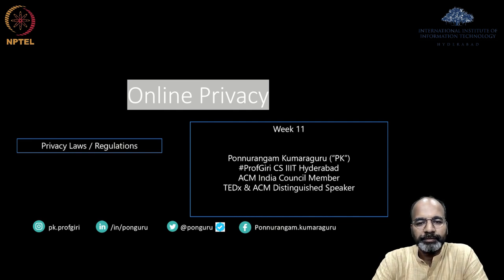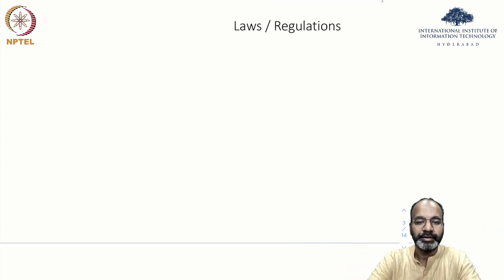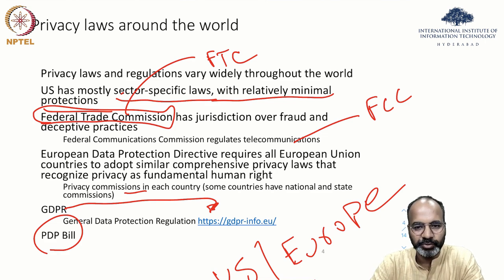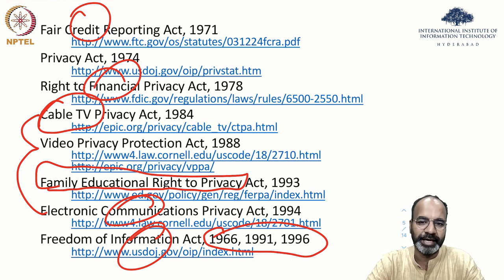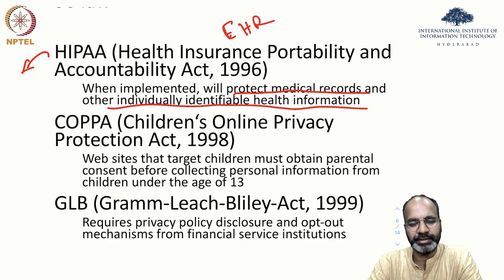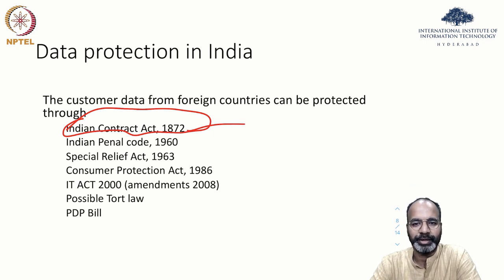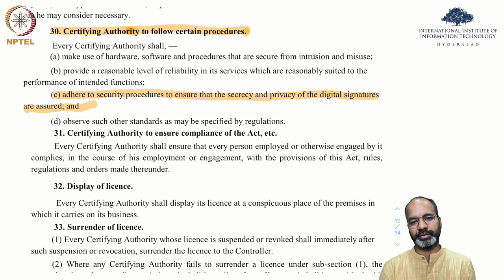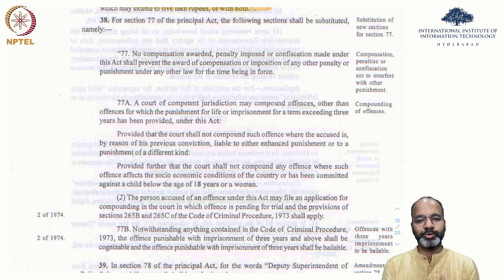Privacy laws and regulations (Part-I)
HIPPA, COPPA, GDPR, PDP bill, NPD, IT ACT 2000